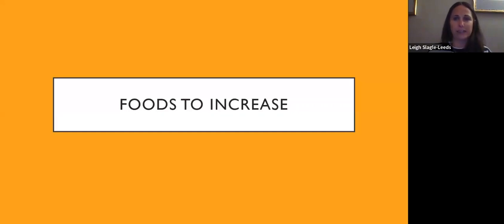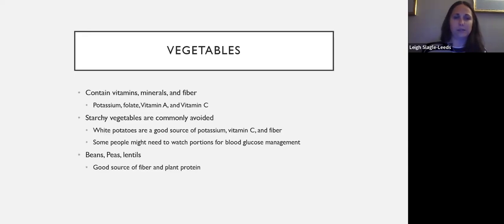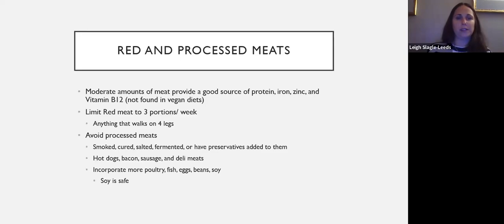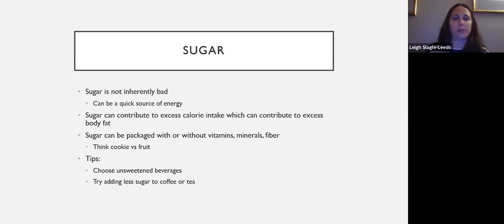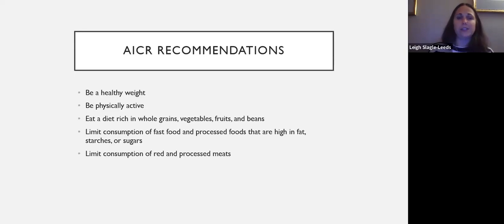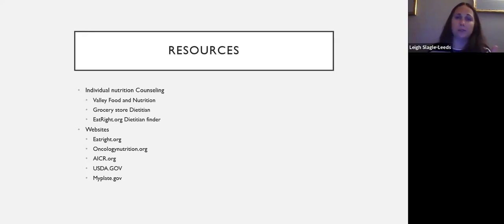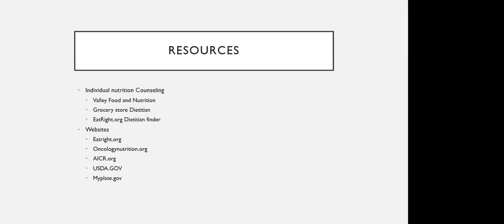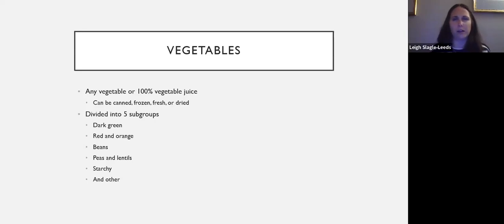Cancer Prevention and Nutrition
Join us to learn how you can modify your diet to help lower the risk of many cancers.

Presented by Leigh Slagle-Leeds, MS, RD, CSO, Registered Dietitian